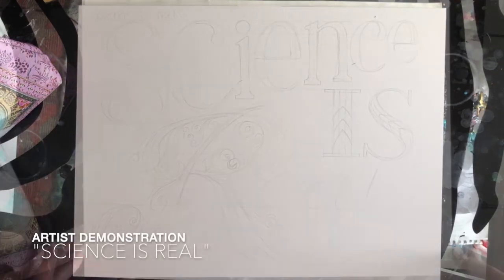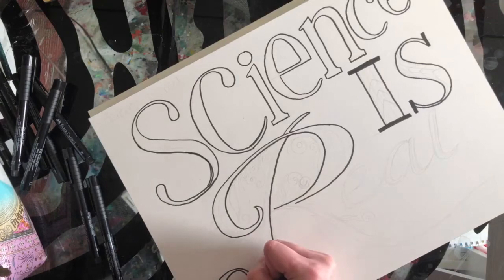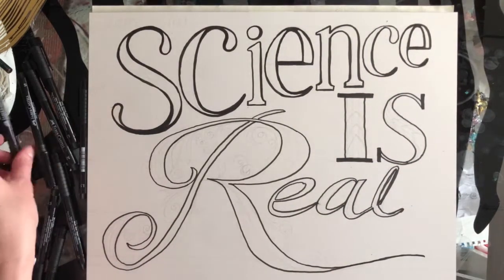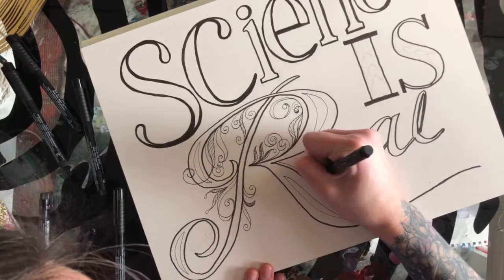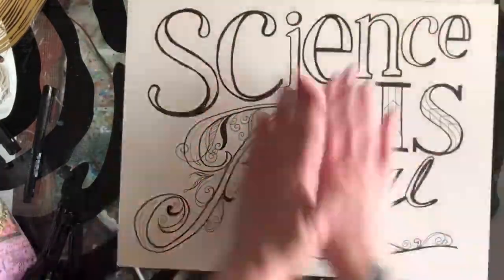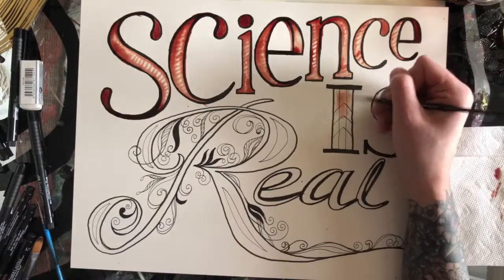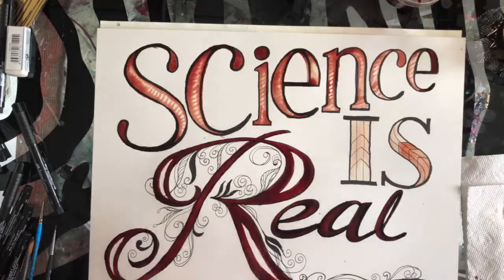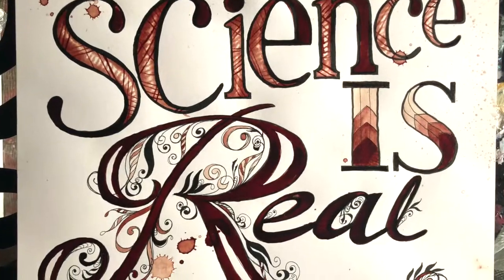Bloodwork Art Demo: "Science is real" (Calligraphy, Painting, Watercolor, Hand Lettering)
I'm sharing tips and ideas about how I created my Bloodwork statement art pieces. My virtual art exhibition has over 45 of these hand-lettered calligraphy statements.

Artwork is created using graphite, India Ink, & Menstrual Blood on hot press watercolor paper, 16in x 12in, 2020.